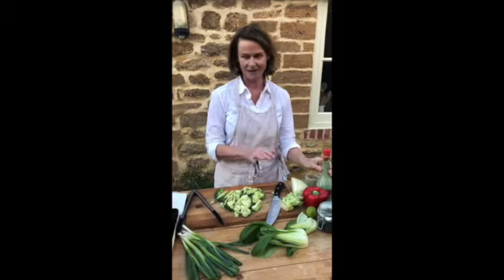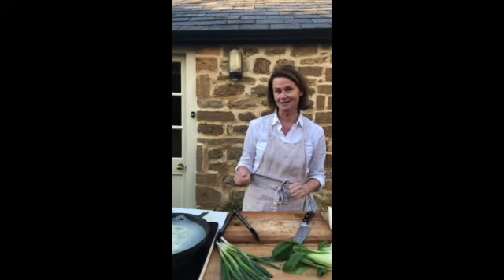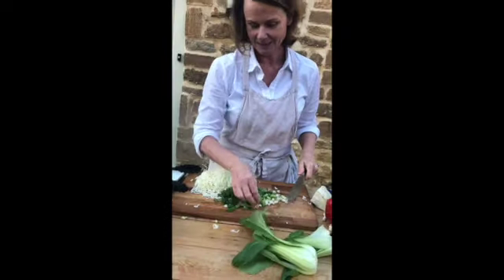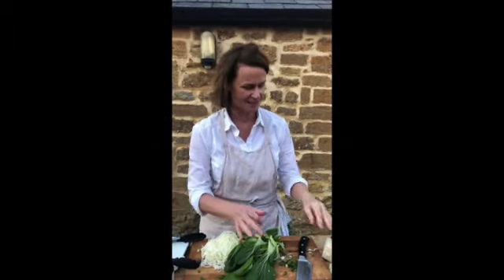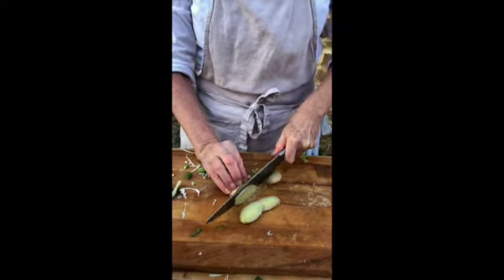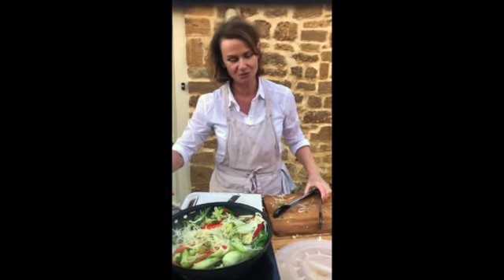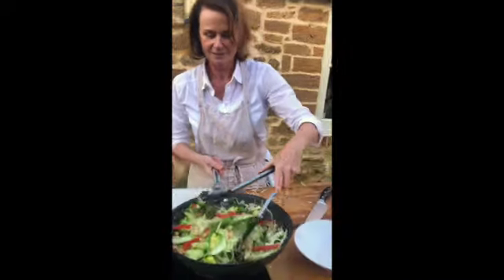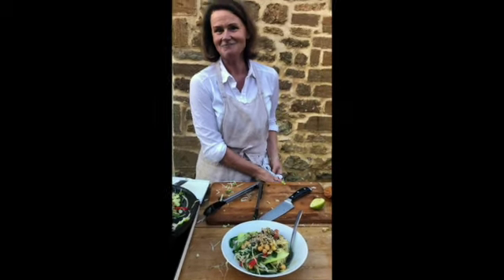Ginger & Broccoli Stir-up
For the full recipe details please follow the link to Emma's website Recipe